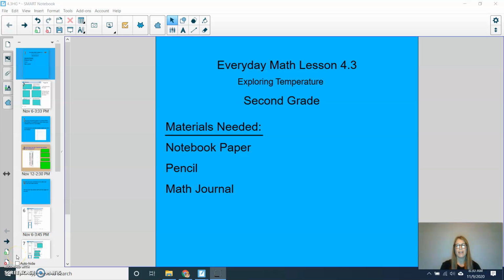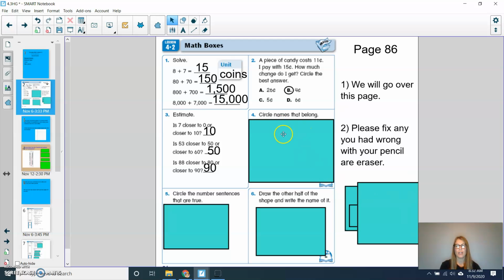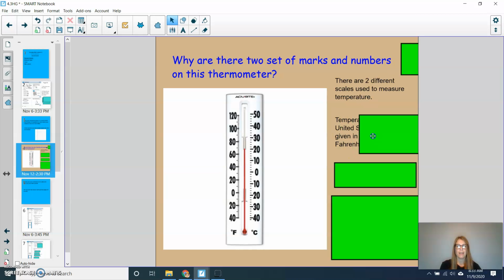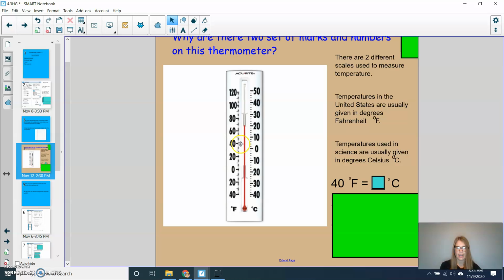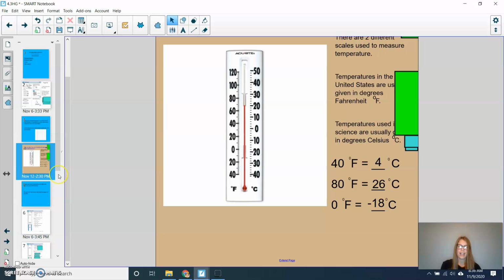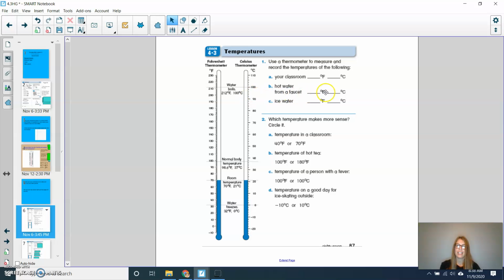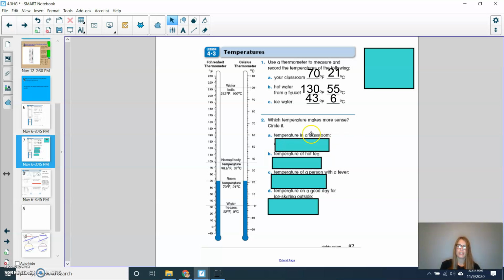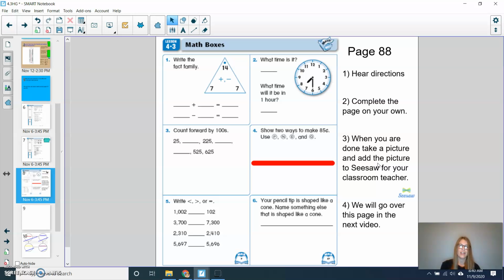4.3 Everyday Math Second Grade